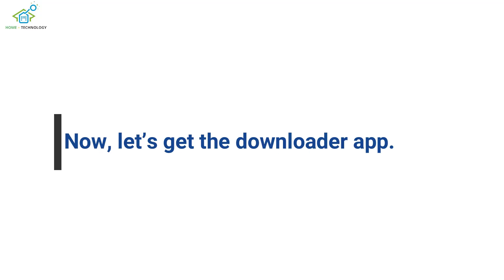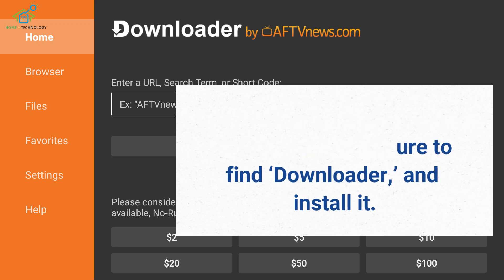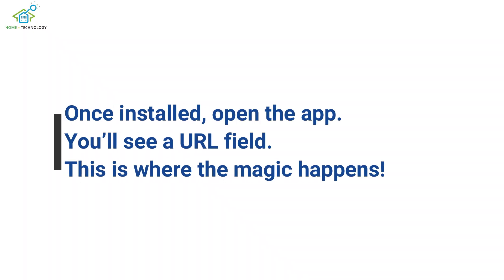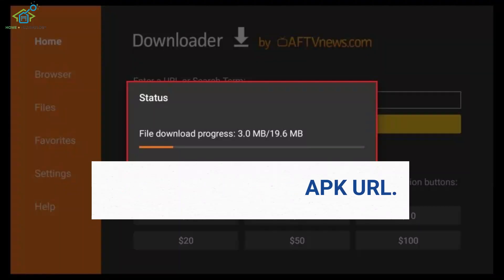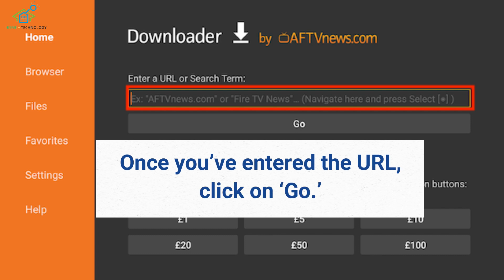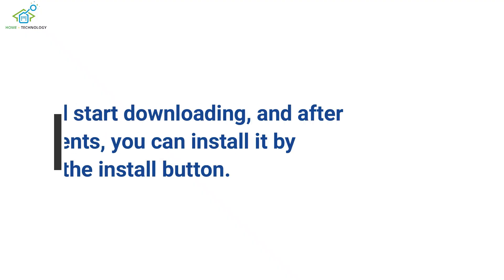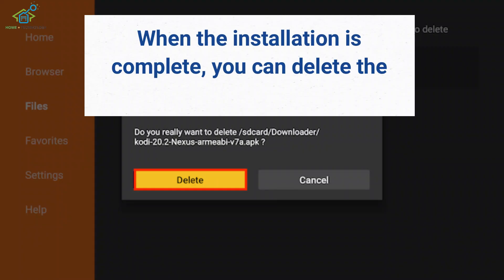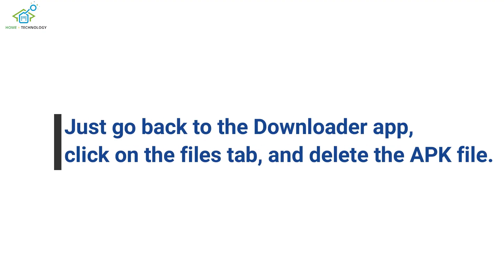How to Install Nova TV APK on FireStick in 2024: Step-by-Step Guide!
Learn how to install Nova TV APK on your FireStick in this step-by-step tutorial for 2024. Nova TV is a popular app for streaming movies and TV shows, and with this guide, you’ll be able to set it up in minutes!

In this video, we’ll cover:
✅ Preparing your FireStick for third-party apps
✅ Downloading and installing Nova TV APK
✅ Ensuring your app works smoothly
✅ Safety tips for streaming